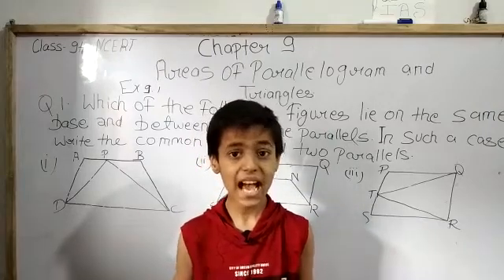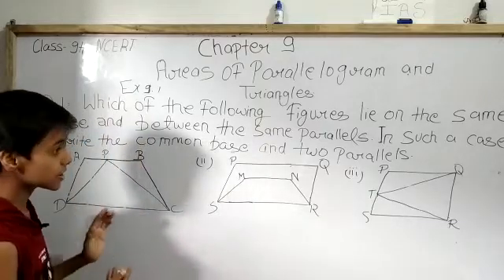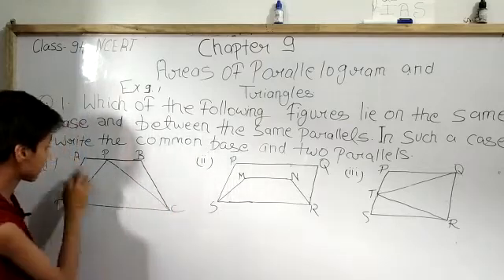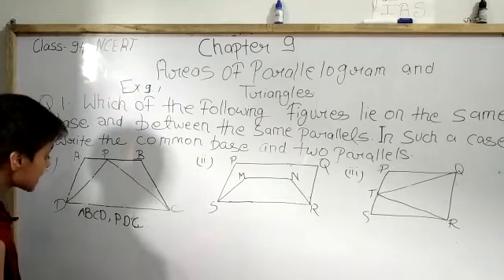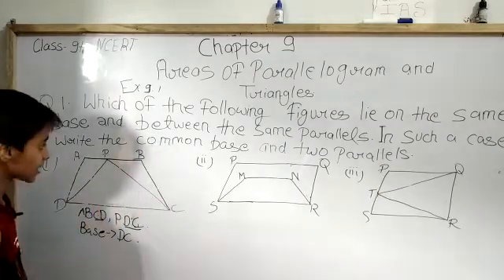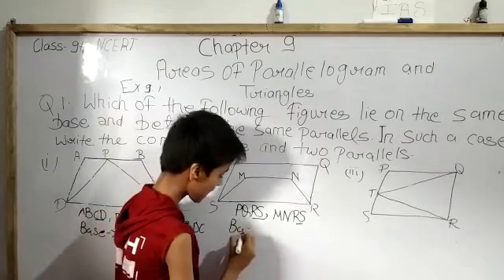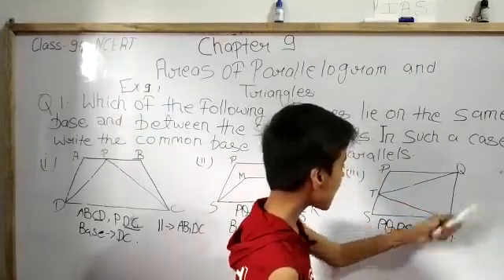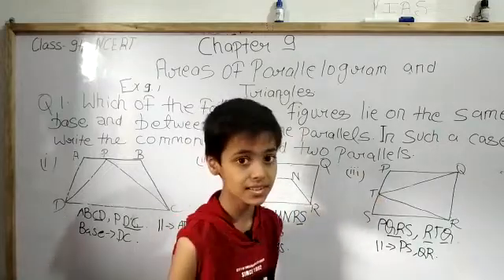class 9th NCERT mathematics ex 9.1 question 1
Sarim Khan working on 9th mathematics